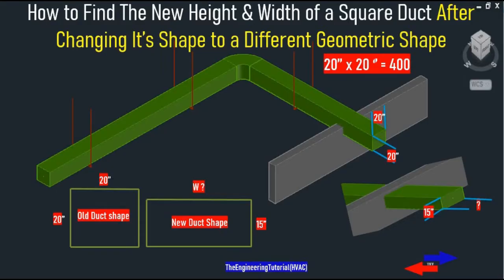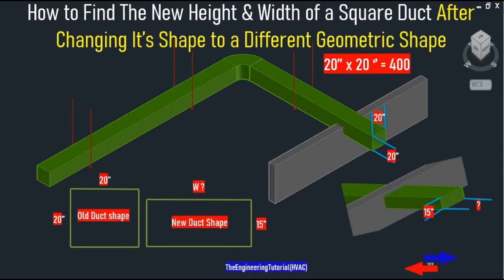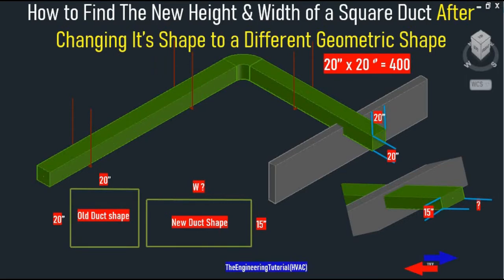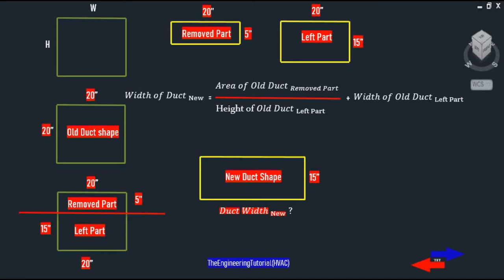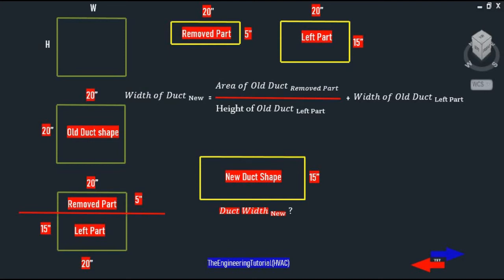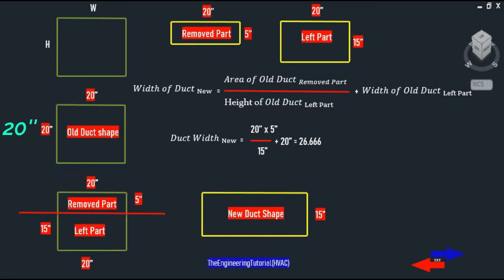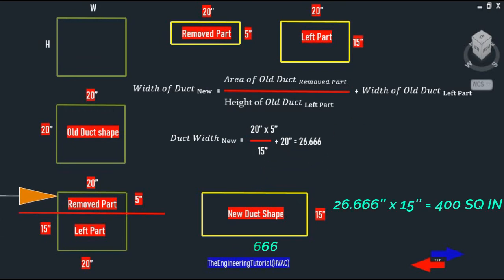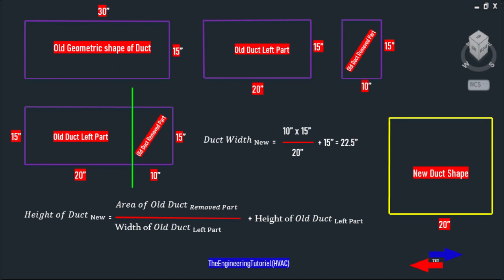How to Find The Height & Width of a Square Duct after Changing it's Shape to a Different Geometric S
Hello guys, In this video, I would like to talk about the geometric shape of square Duct that how to find the new height or width of a square Duct after changing it’s shape to a different geometric shape or how to
change the shape of an old square duct to a New different geometric shape by increasing or decreasing the height and width of a square Duct